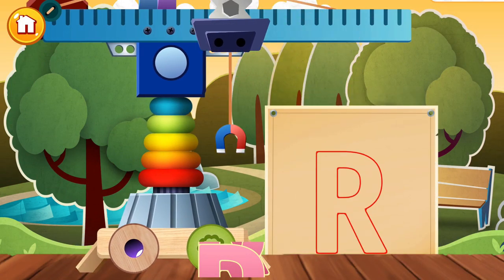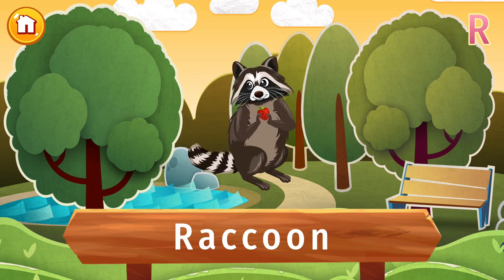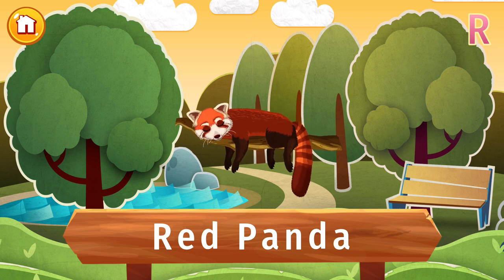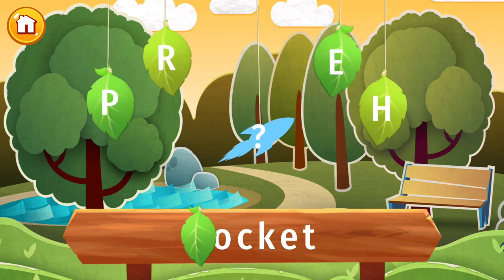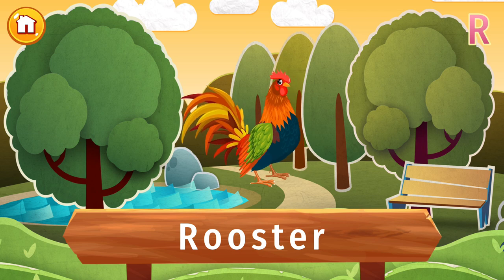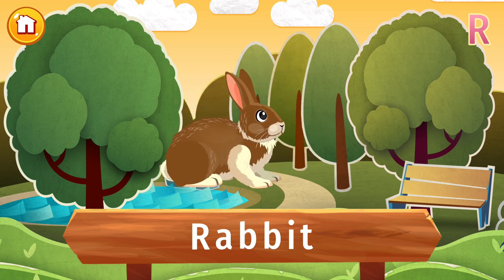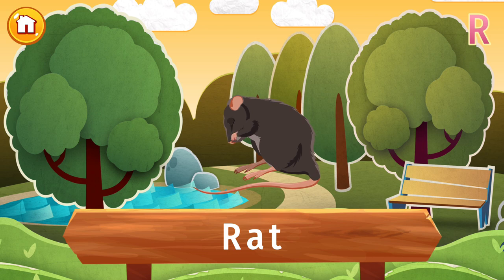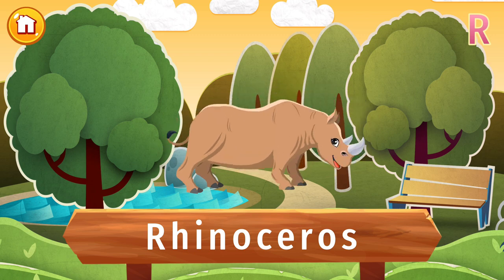English Alphabet - Words starting with R - RACCOON, RAVEN, RED PANDA, ROBIN, ROCKET, ROOSTER, RABBIT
Learn the most common words in English starting with the letter R in a fun and easy way!
In today's lesson, we will tell you the facts about: RACCOON, RAVEN, RED PANDA, ROBIN, ROCKET, ROOSTER, RABBIT, RAINBOW, RAT and RHINOCEROS.

TIMESTAMPS
00:00 - Intro
00:30 - RACCOON
01:03 - RAVEN
01:38 - RED PANDA
02:13 - ROBIN
02:47 - ROCKET
03:22 - ROOSTER
03:52 - RABBIT
04:28 - RAINBOW
05:05 - RAT
05:40 - RHINOCEROS